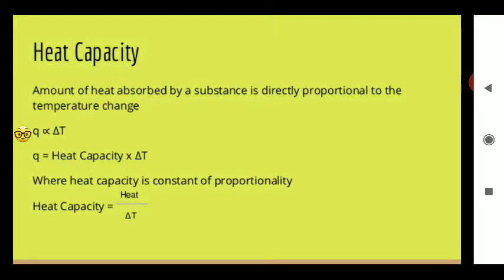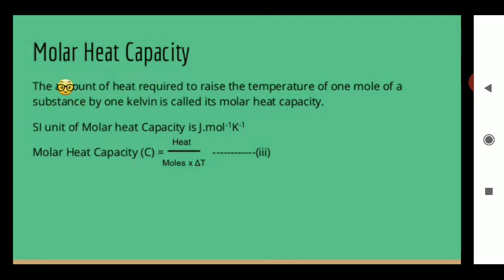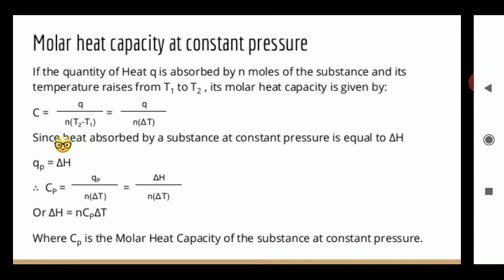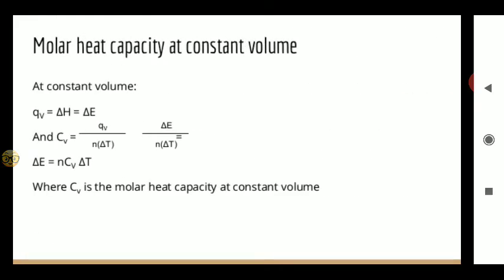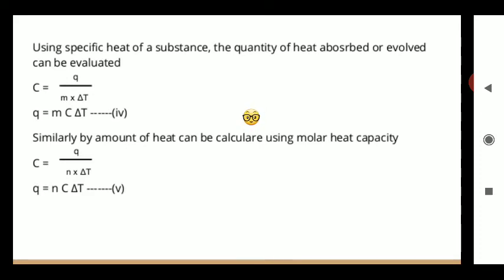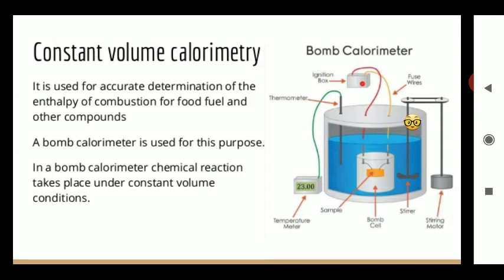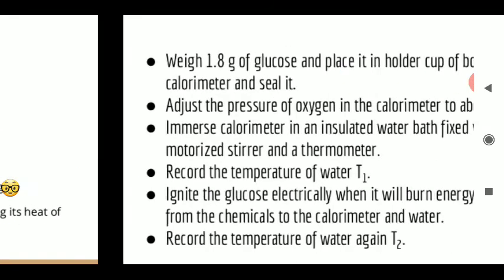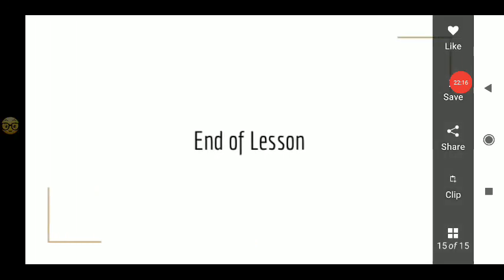Thermodynamics...4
Heat capacity and calorimetry...